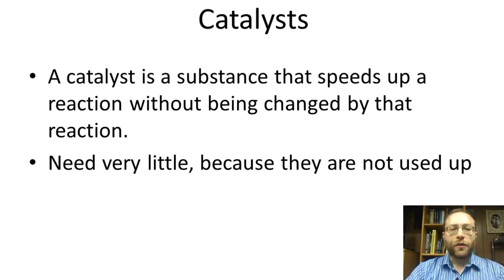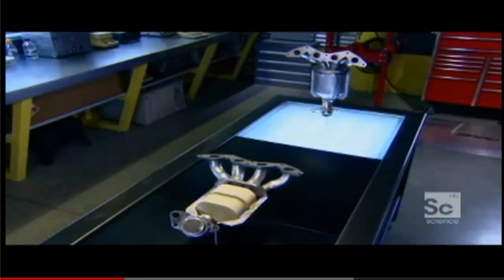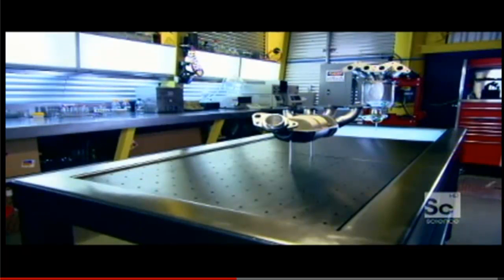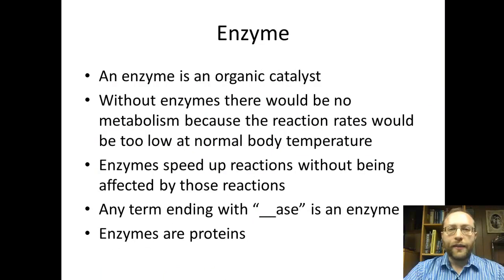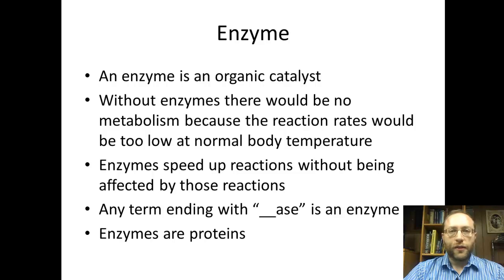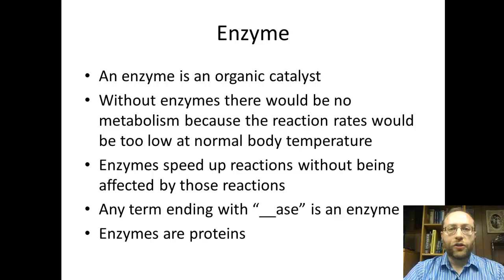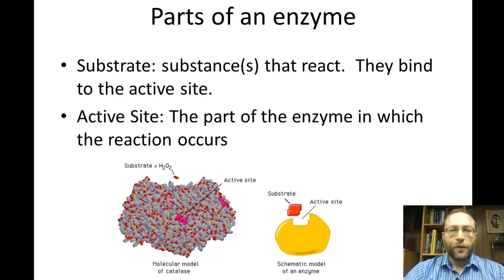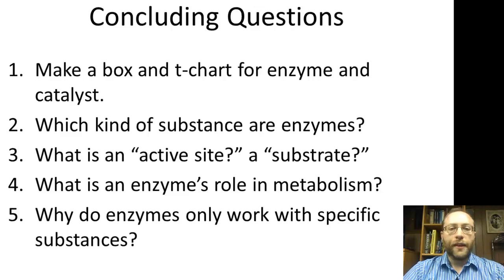how enzymes work